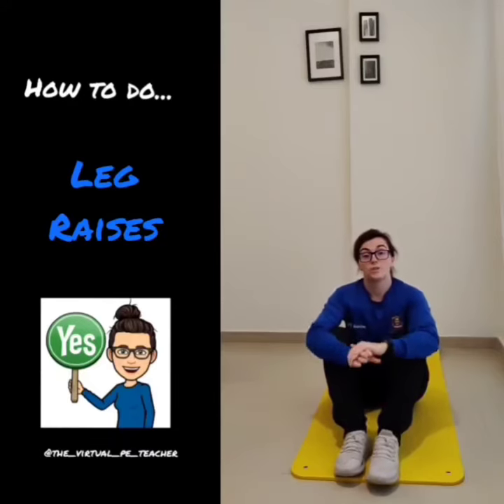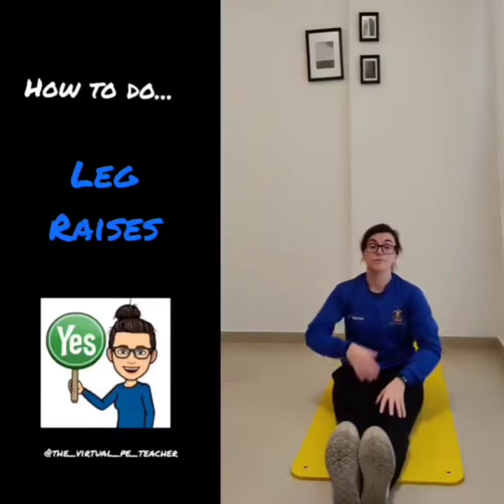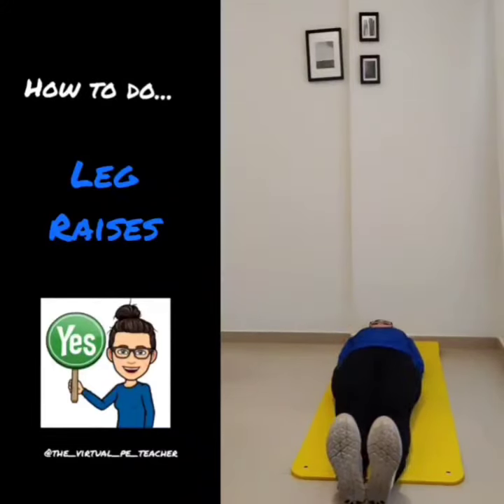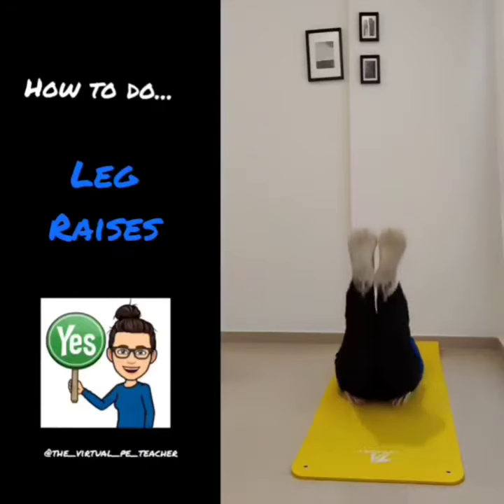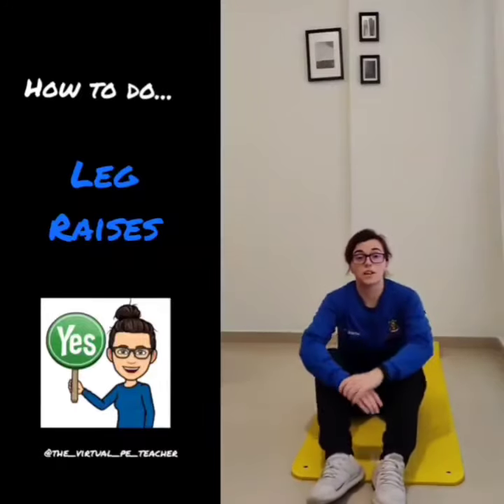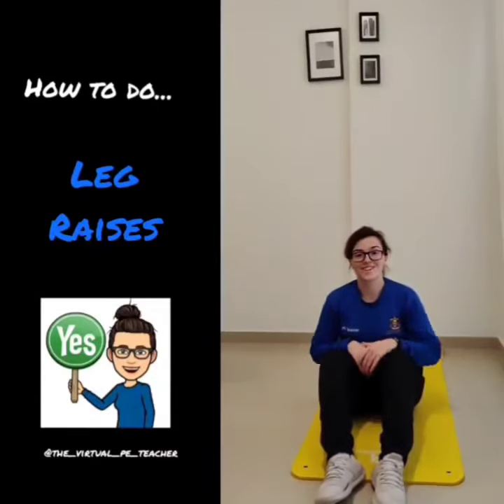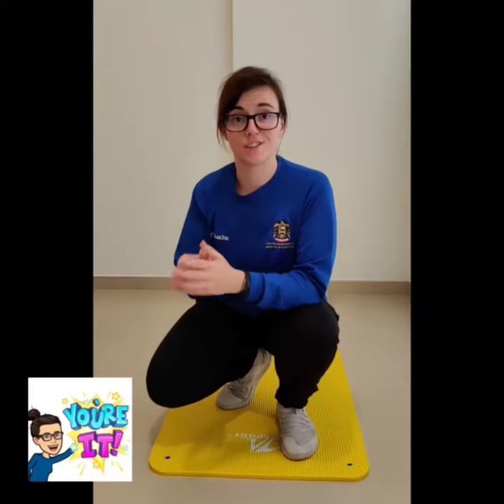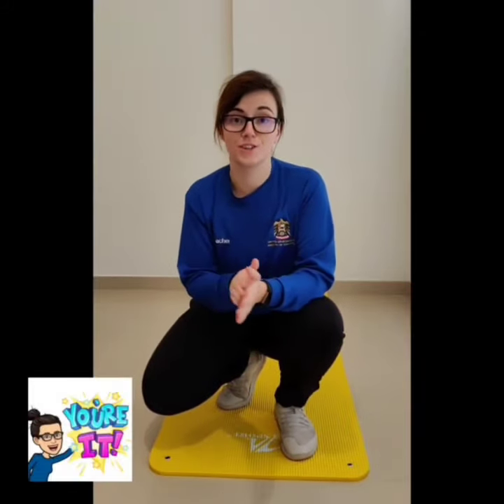How To Do - Leg Raises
Al Hudaiba PE with Miss Ruth!

Self assessment - how is your technique? What 5 key teaching points would you use to describe the leg raise?
1 - ?
2 - ?
3 - ?
4 - ?
5 - ?

Peer assessment - can you observe someone's leg raise technique and coach them to improve? (maybe a brother or sister?)

ULTIMATE Challenge - how many leg raises can you do in 1 minute of madness?

Good luck!